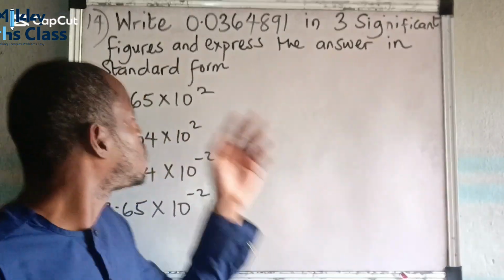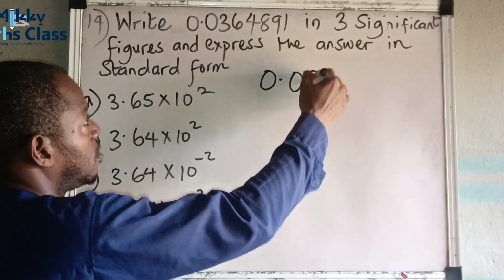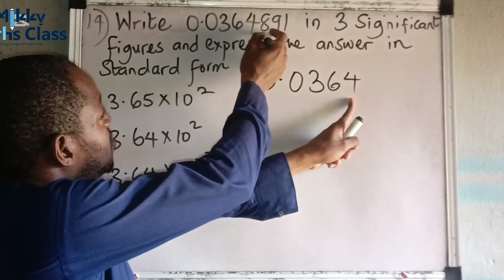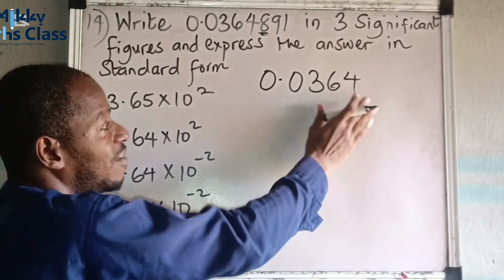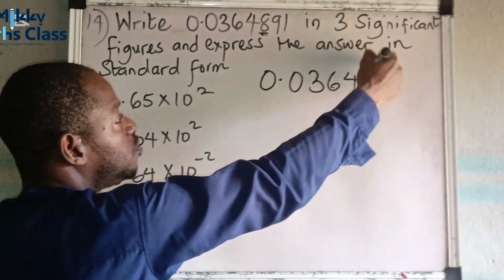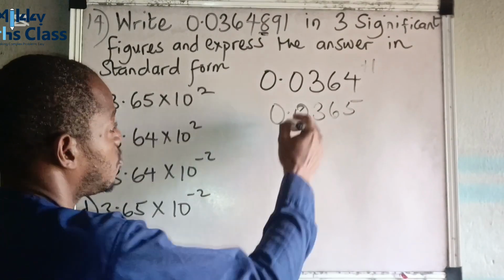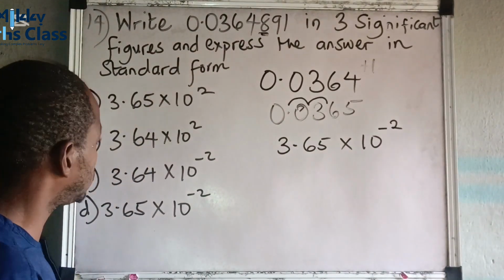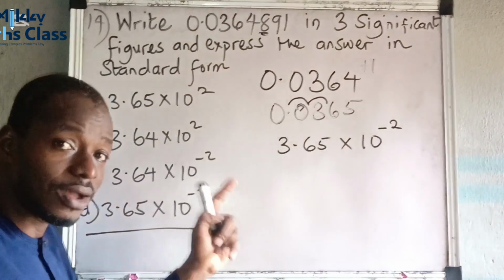WAEC 2025 Mathematics |Question 14: How to express numbers in Standard form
In this video, I break down WAEC 2025 Mathematics Question 14, showing you how to express numbers in standard form (scientific notation) easily and correctly.
Whether you're preparing for WAEC, NECO, GCE, or you just want to strengthen your math skills, this lesson will guide you step-by-step with simple examples and clear explanations.